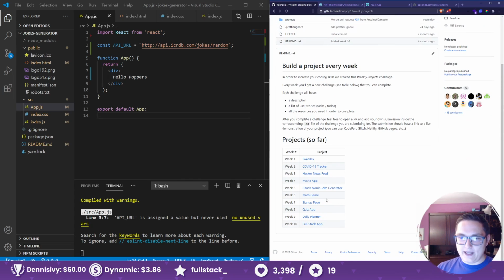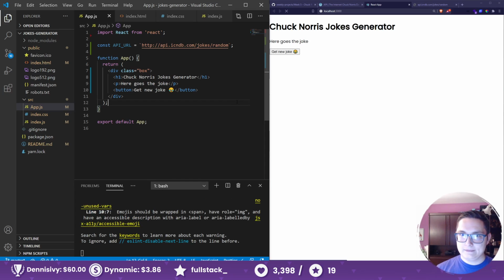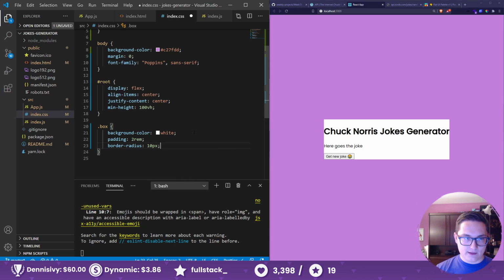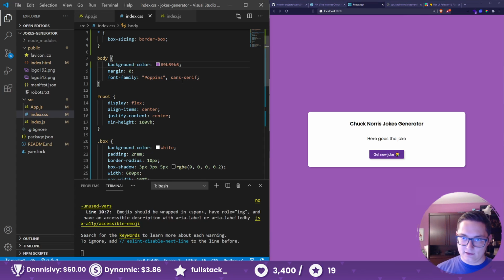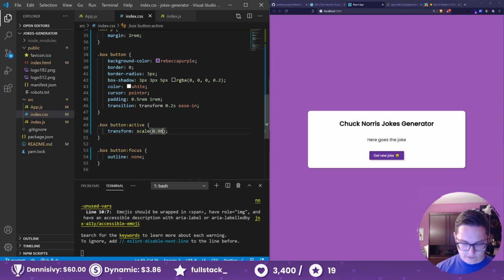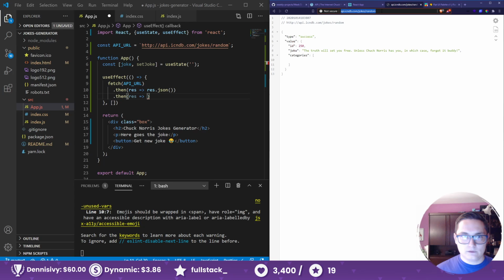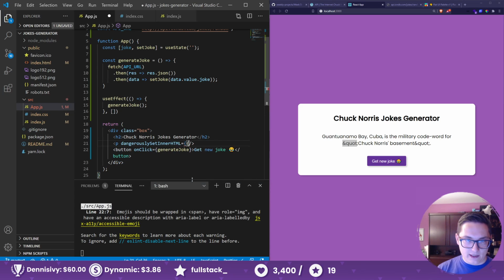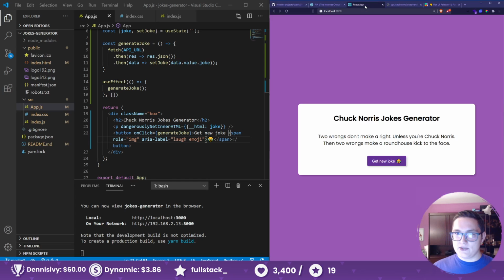Jokes Generator - React JS Hooks Project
In this tutorial, we're building a Jokes Generator project using React JS Hooks.